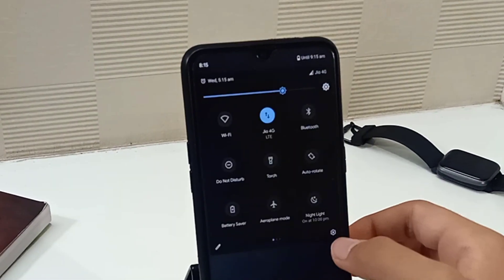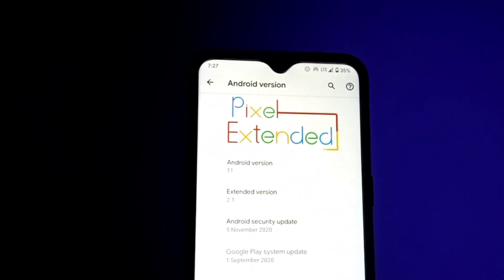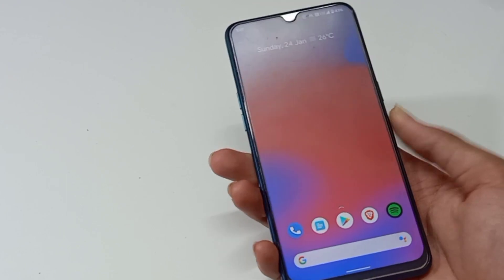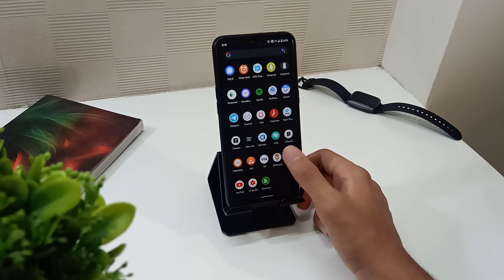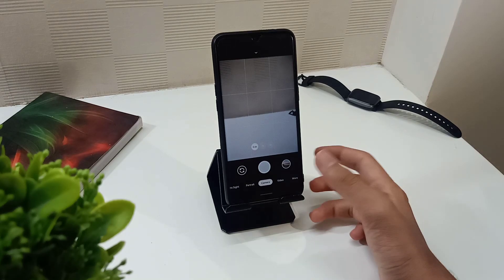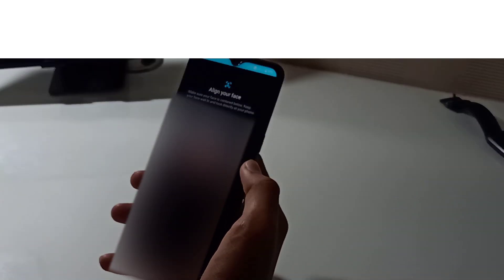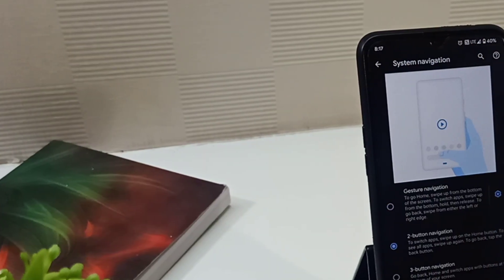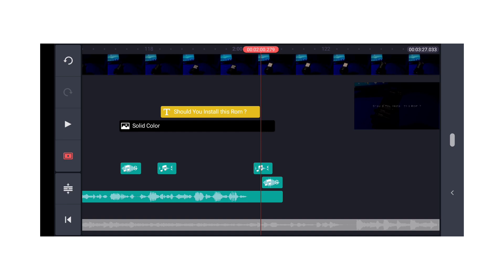Pixel Extended Rom (Android 11) for Realme 5 Pro | 30 Days Usage Experience || by Vikzz Tech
What is Pixel Extended Custom Rom?
So I have been using the Android 11's Pixel Extended Rom for more than 30 days on My Real Me 5 Pro as a daily driver and In this video I am going to share my experience with this rom.
Those who don't know or aren't aware about the Pixel Extended Rom let me explain you that it is same as Pixel Experince rom and its also based on AOSP.

Same like Pixel Experience Pixel Extended Rom offers Vanilla Stock Android with Pixel Exclusive Goodies. The Google Pixel phones are well known for their clean vanilla blotware free light software which comes with excellent cameras, pixel launcher, live caption, unlimited google photos storage(after new policies high quality unlimited)

If you are tired and sick of using the Realme Ui or Color os which is far away from Stock like clean experience and isn't properly optimized, has a lot of battery draining problems(yeah I am talking about Realme UI). I don't know about other Realme Phones that how they are performing and do they have battery draining problems, but for Realme 5 Pro I can conclude that after Upgrading to the Realme Ui (Android10) from Color OS (Android 9) the battery backup has gotten worse.
Hence If you are just like me thinking of Installing a Custom Rom on Realme 5 Pro or you are curious for trying out different custom rom for better Software Experience then you are the right place. In this video I am going to share my usage experience with this Rom and should you install this Rom?

(👆🏻tutorial,custom rom link,custom recovery link,GCam link)

{Dub/Sub}Watch or Download Any Anime for free on Your Phone | Watch or Download Anime Without Annoying Pop-ups and advertisements || by Vikzz Tech

custom rom for Realme 5 pro
twrp for Realme 5 pro
how to root realme phones
custom rom for Realme phones
pixel Extended Rom
pixel experience rom
android 11 for Realme 5 pro

Best Lockscreen themes for Color OS and Realme UI \\ How to fix 5 Min Trial of theme store (one click method)

About Vikzz Tech
Vikzz Tech is channel where I post video related to Android Tips and Tricks, Android Customizations, Editing related stuff and many more. So do checkout my other videos if you are interested in this type of Content.